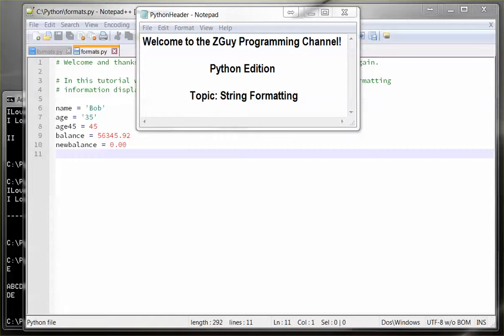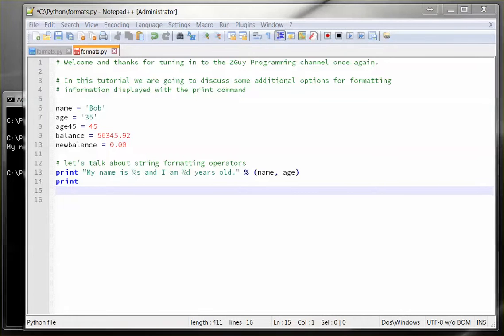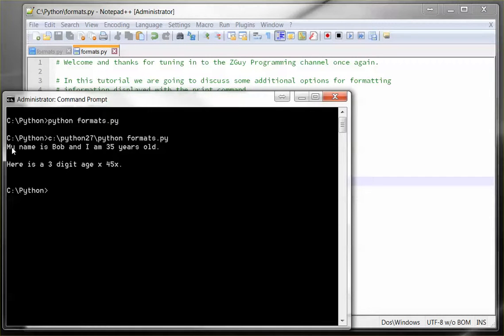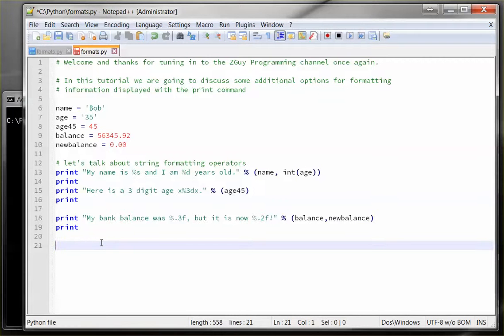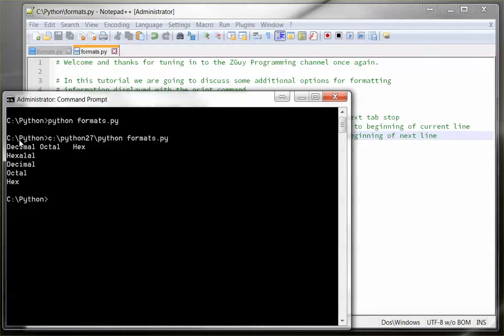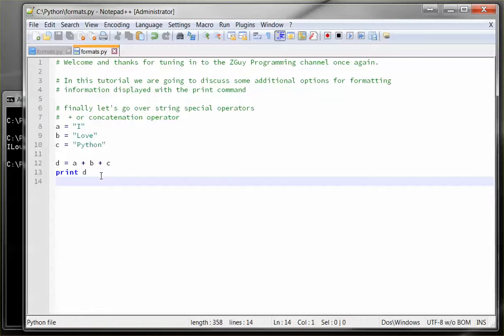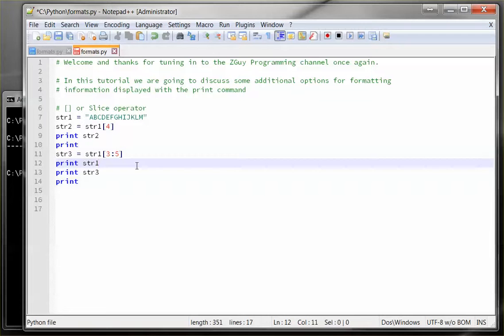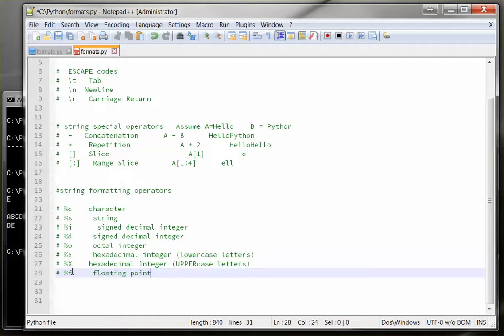Intro to Python Programming 2 - Print Formatting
This is the second in a series of tutorials designed for users learning to develop in Python.  In this tutorial we take a closer look at format options used with the print statement. Programs are written using Python 2.7.10